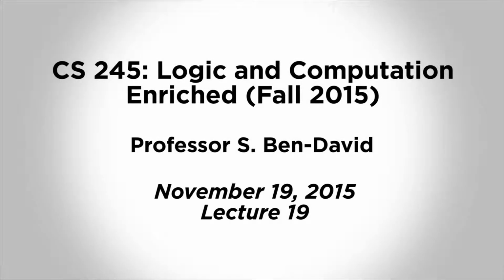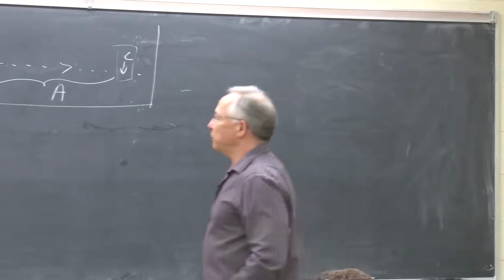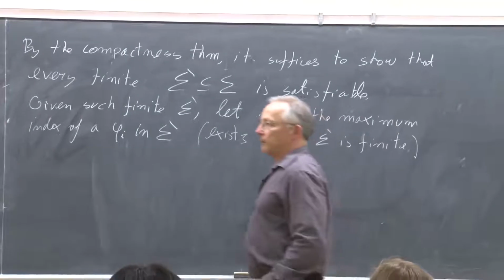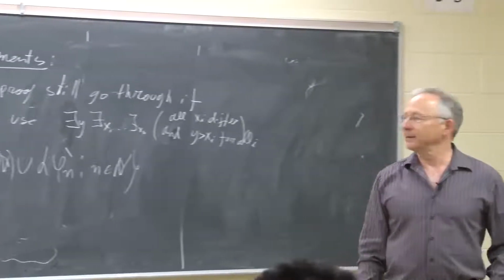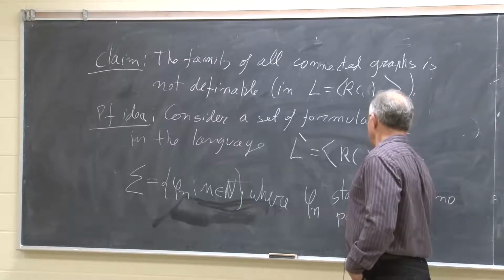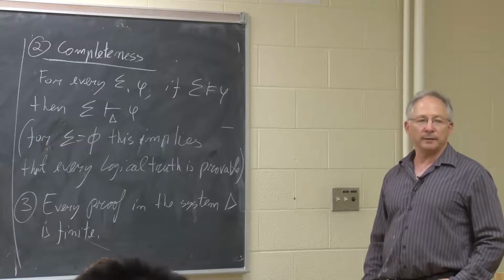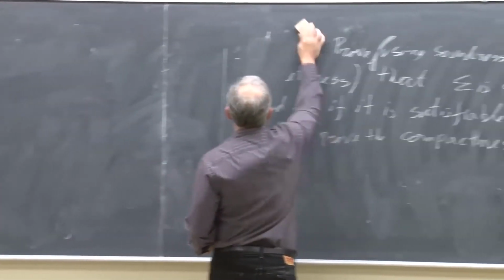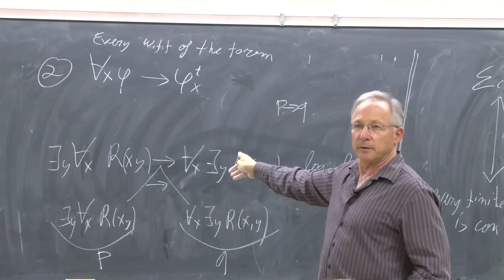Lecture 19 - Compactness Thm continuation + Proof system for first order logic